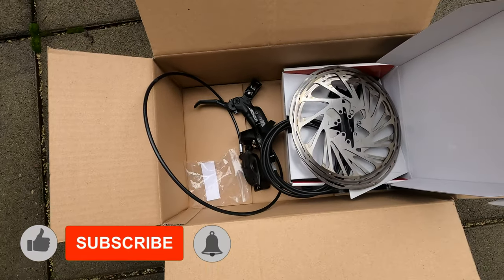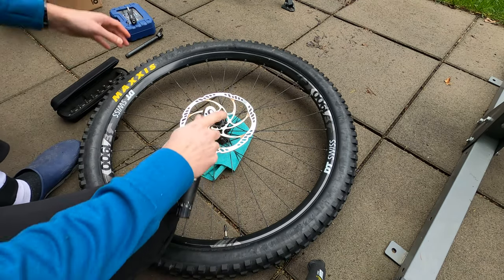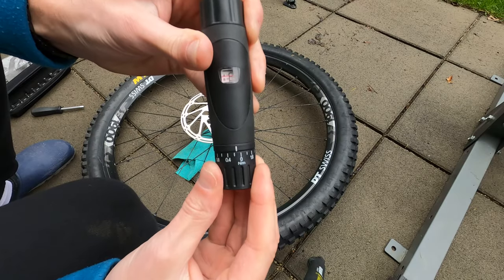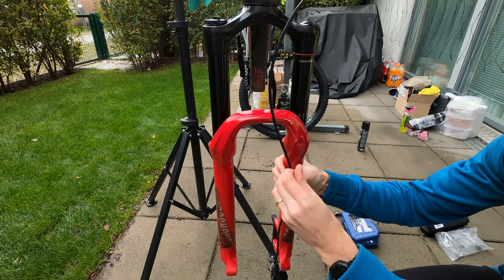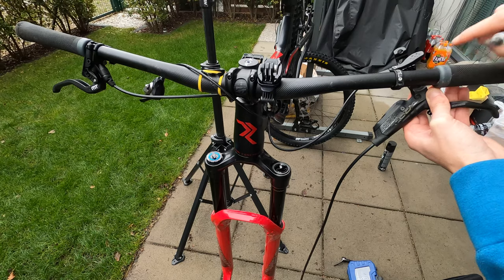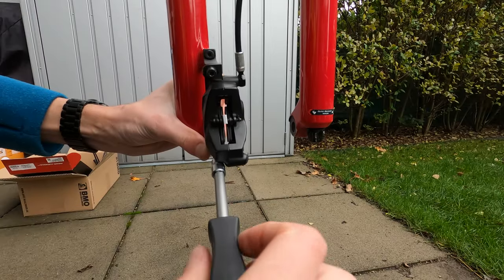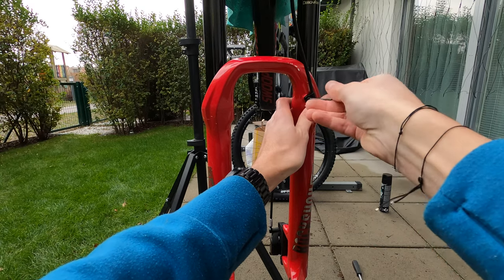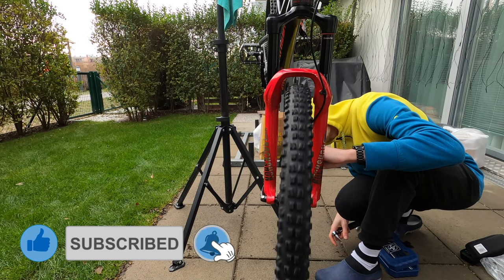How to change the front brake🔧of your Mountain Bike[1/2]! Tutorial for beginners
In this video i will show how to change the front brake of your mountain bike without the bleeding procedure.
The video is the first of a series, in the next days i will publish also how to change the rear brake, the procedure is similar but it's more annoying due to the cable length..
I'm trying to do everything by myself, since i'm a beginner in this field i hope to learn always how to do new services or maintenances. Hope you will enjoy the video! tutorial for beginners

What do you need exactly? Below the list of what i used:

Tools 🔧
- Torque Wrench
- Torx T25
- Tire level (if you want to push back the calliper's pistons)

Registered with Gopro Hero 8 @4K 60FPS, FOV Linear, ISO MAX 400, Hypersmooth/Video Stabilization on ON, tripod or free hand.

- How to change the front brake🔧of your Mountain Bike[1/2]!